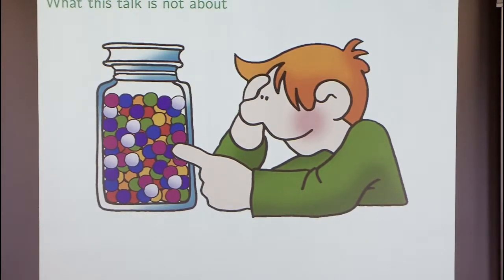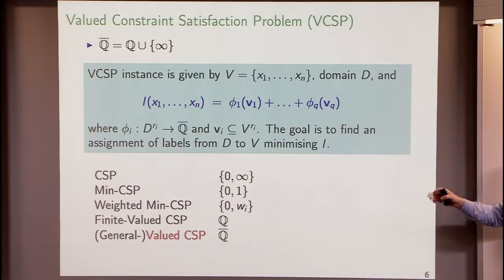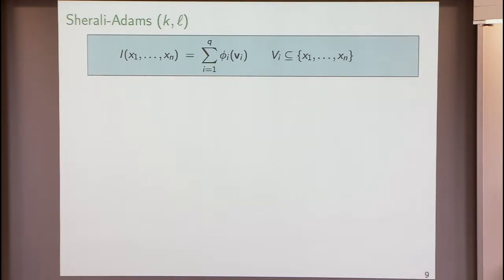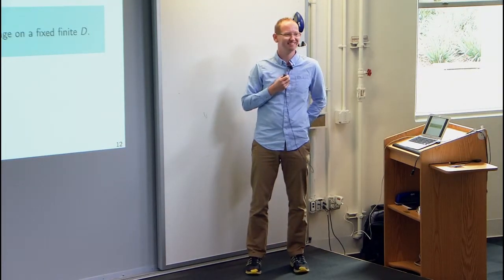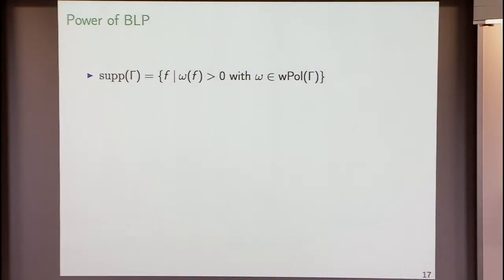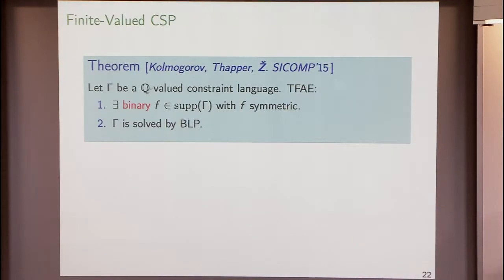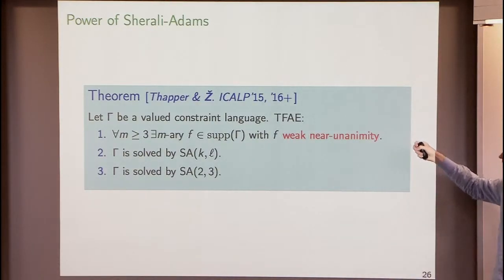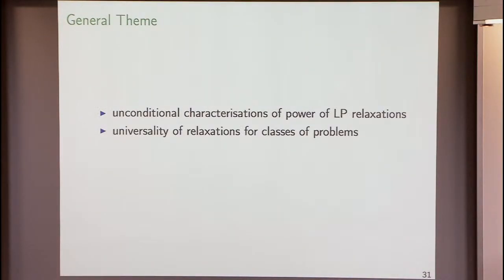LP Relaxations for Valued CSPs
Stanislav Zivny, University of Oxford
The Classification Program of Counting Complexity